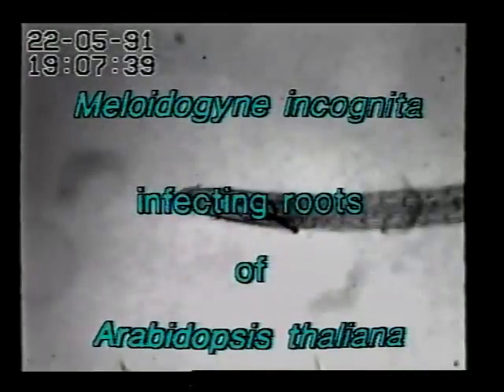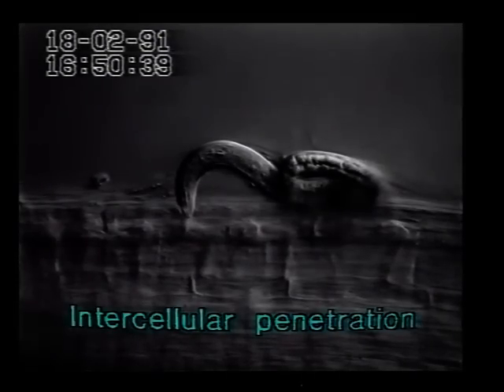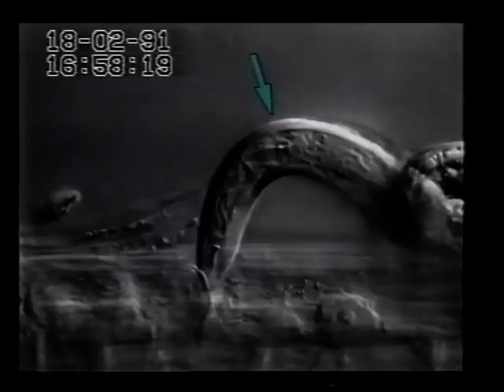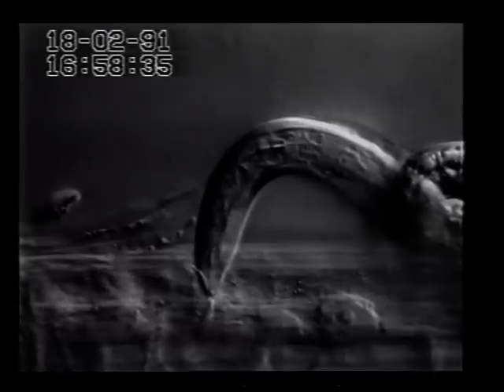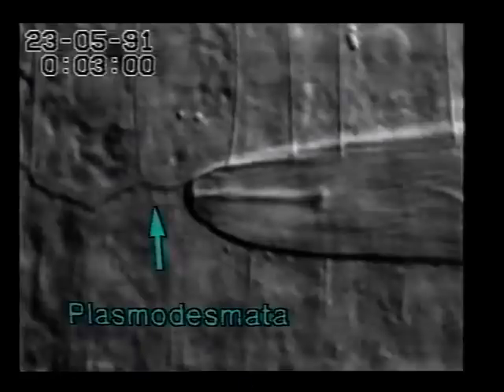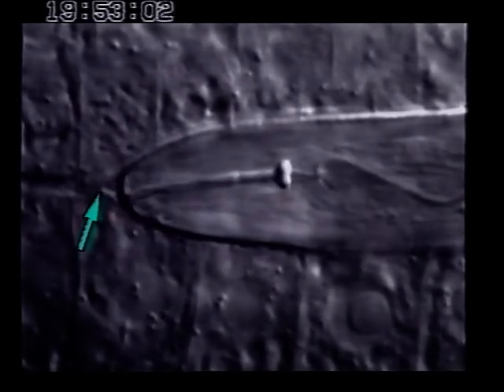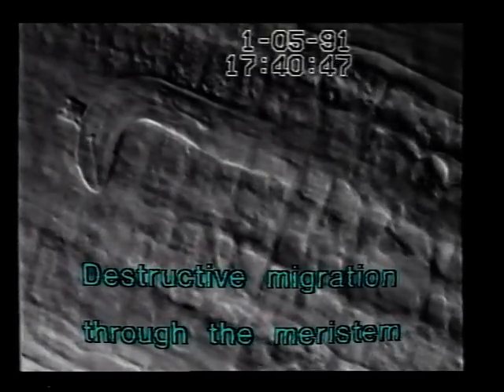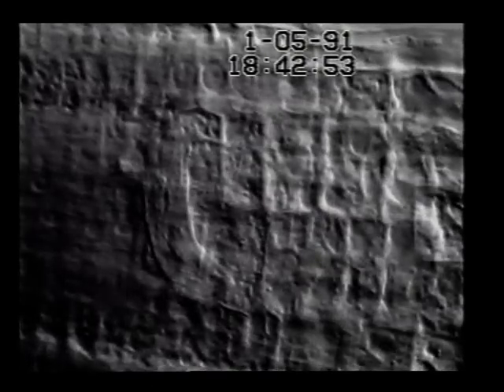The root-knot nematode Meloidogyne incognita in Arabidopsis thaliana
This video shows penetration and feeding site induction of infective juveniles of the root-knot nematode Meloidogyne incognita in plant roots.